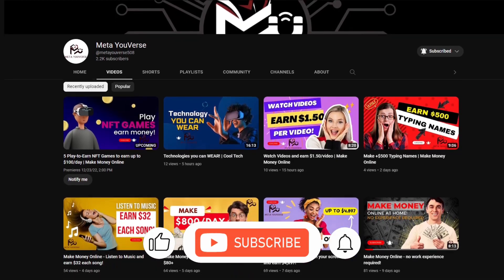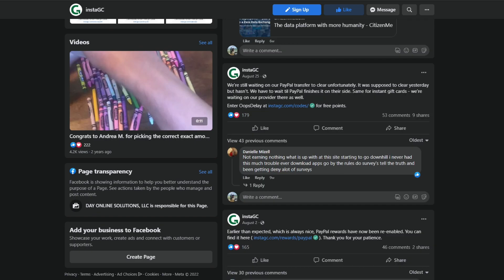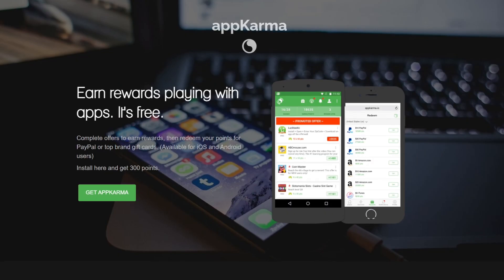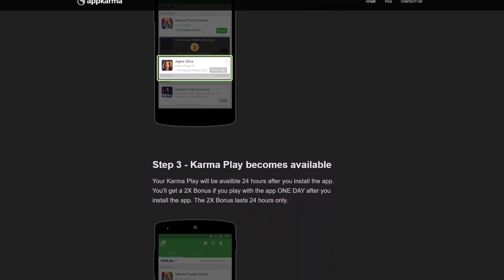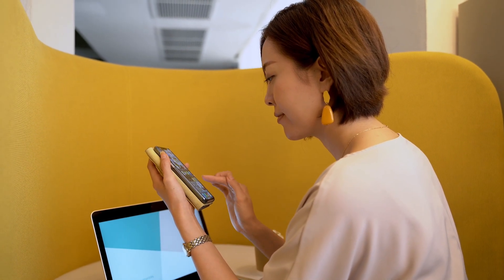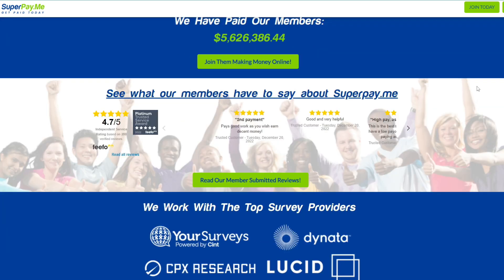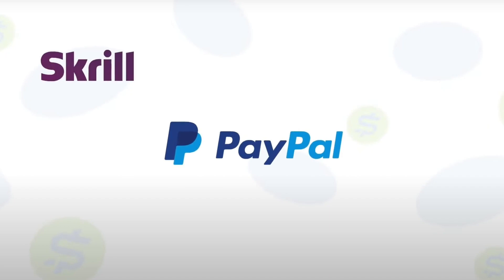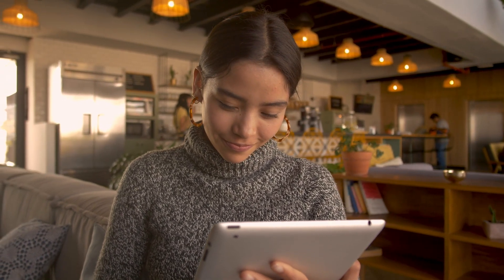NMYV 17 Watch And Make Up to $60 Make Money Online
Imagine waking up to a phone alert claiming you made money while sleeping. What if you could make this much money with little effort? It sounds wistful or daydreamy.

I'll show you some apps that pay you for everyday things like watching videos.

In this video I'll show you how to make money rapidly by using the greatest platforms in 2022.

Thank you for visiting MetaYouverse. We aim to bring you videos about technology stuff, making money online, etc. If you like the video so far, don't forget to subscribe to the channel, hit the like button, and turn on the notification bell to be notified every time a new video is uploaded